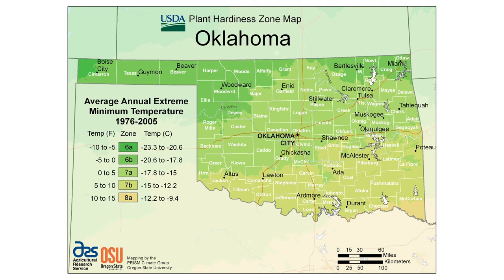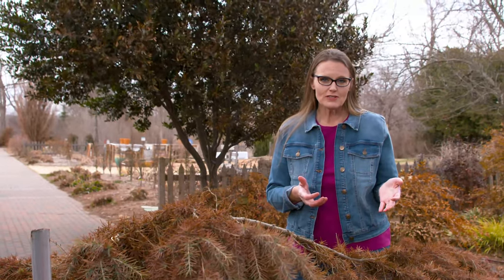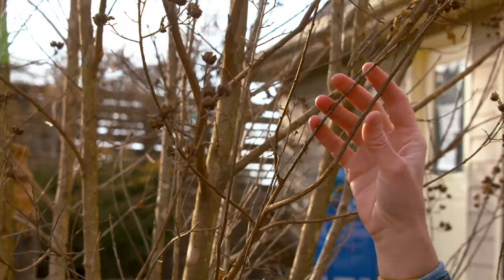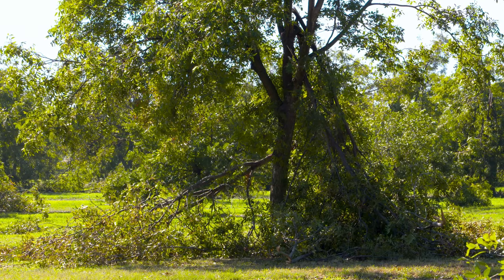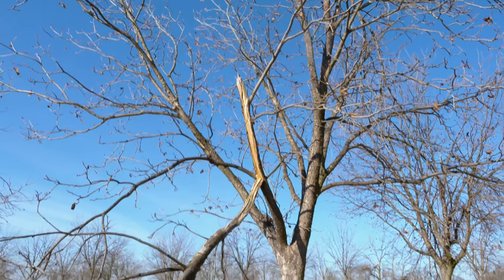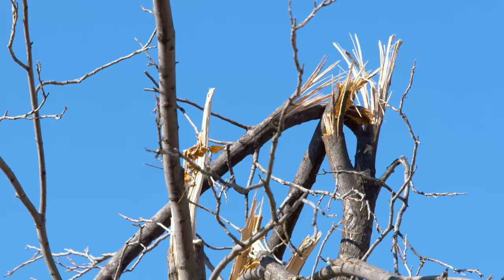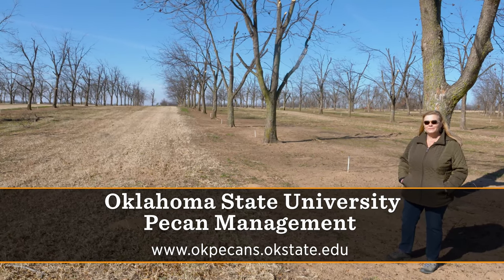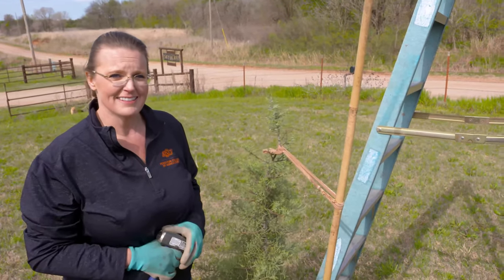Oklahoma Gardening Episode #4738 (03-20-21)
0:00 Welcome to Oklahoma Gardening!
1:12 Freeze Damage
We discuss an epic freeze that happened here in Oklahoma and talk about how the cold damage affects woody, shrubs, and non-native plants.
Be sure to check out this fact sheet for more helpful information:
Winter Protection for Landscape Plants HLA-6404

11:22 Pruning Pecan Damage
Becky Carroll, Fruit and Pecan Extension Specialist at OSU, shows us how they're pruning back their pecan trees in the orchard and gives some advice on how to regrow and heal your pecan trees for the future.

22:26 Restaking Tree
Casey Hentges shows us how to get a young tree growing in the right direction by using stretchy fabric.

Questions?